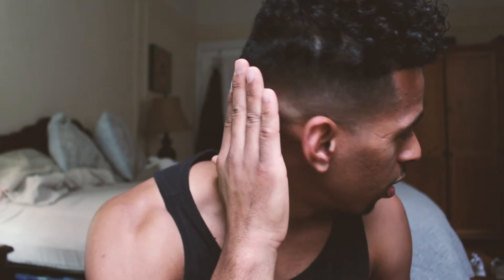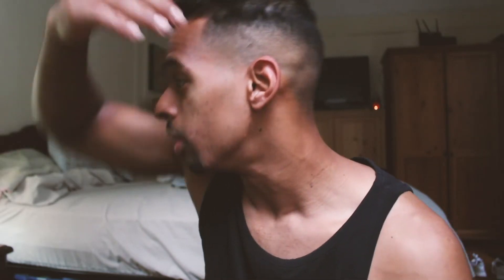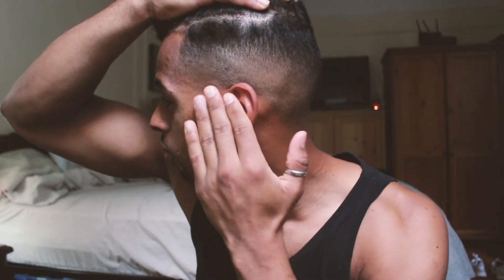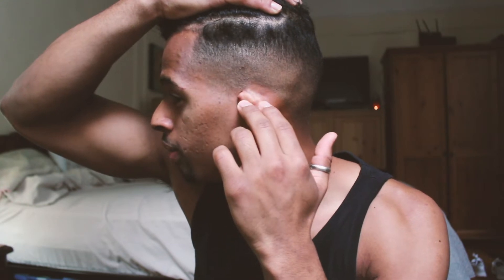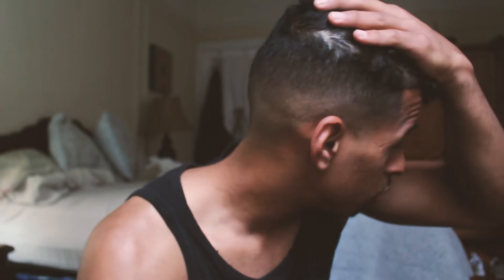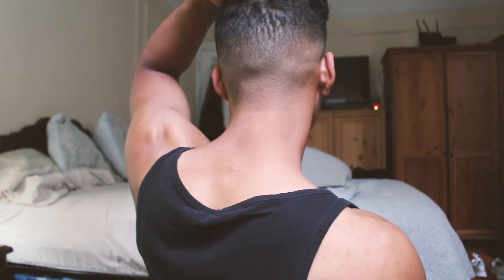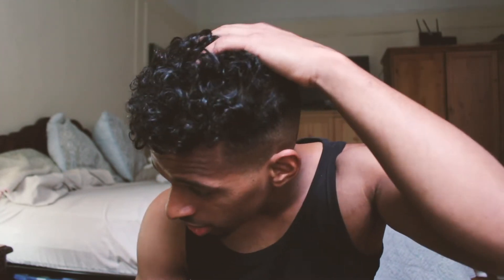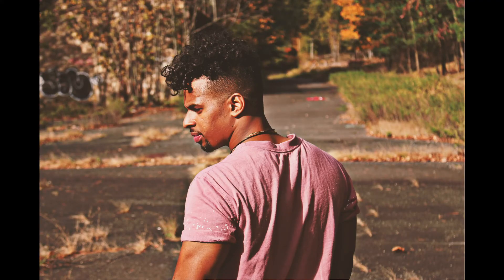Best HairStyle for Men's Curly Hair 2019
Thanks for tuning in to another video. Having fun making these for you guys! Really helps us grow! Until the next one, Savage Responsibly ! Love yall !